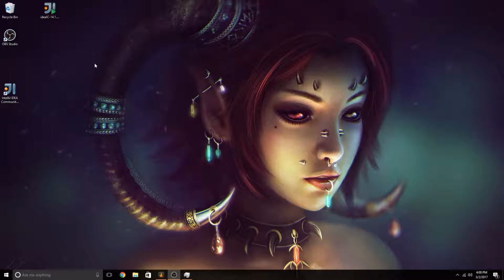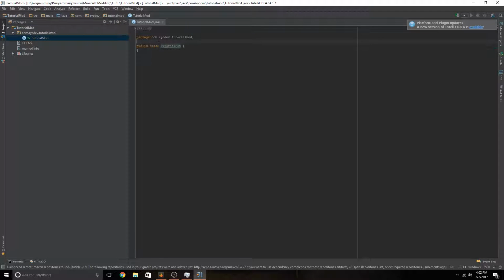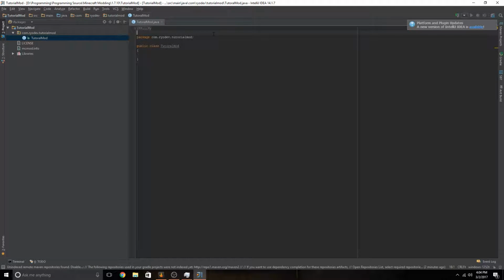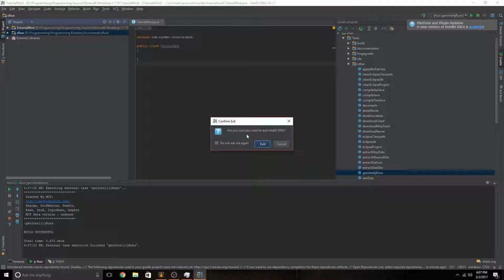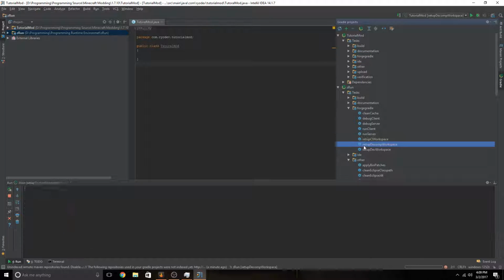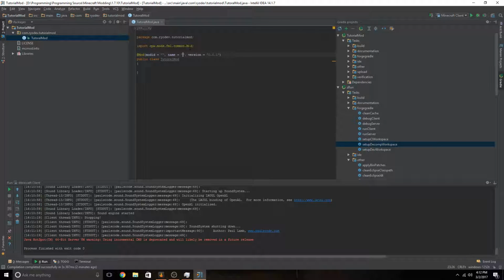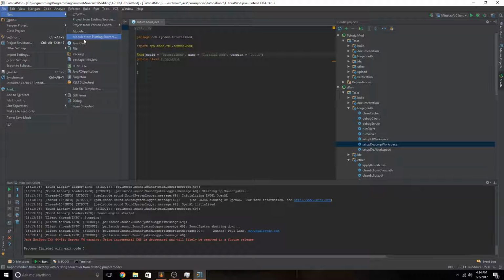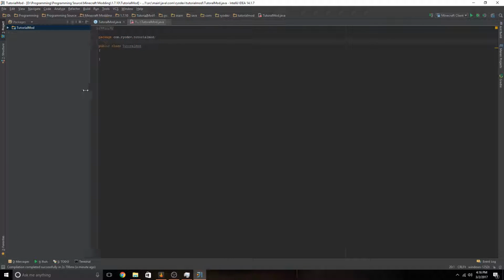1.7.10 Minecraft Modding - Multiple Mods in one workspace IDEA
in this episode i will show you how to set up more then one mod in a singe work-space using Intellij IDEA